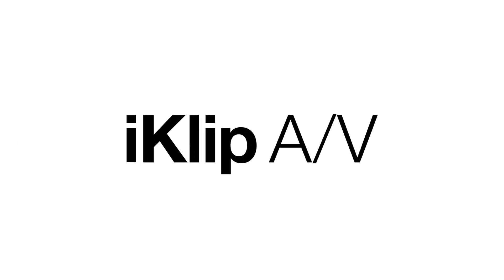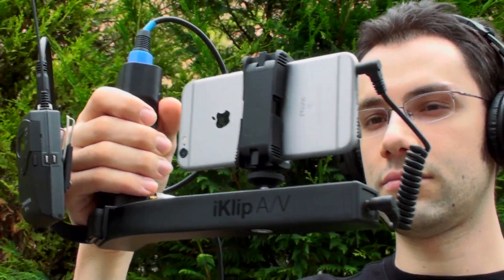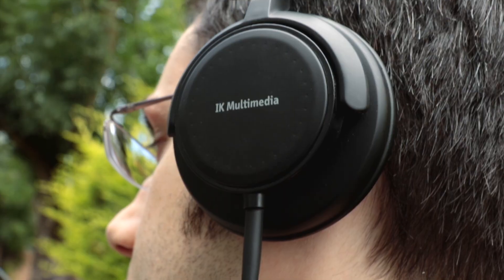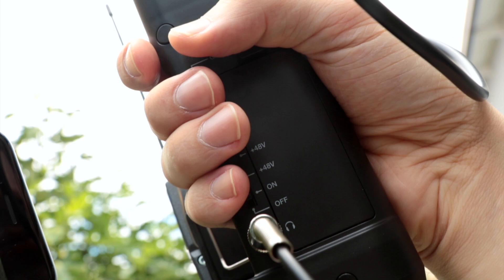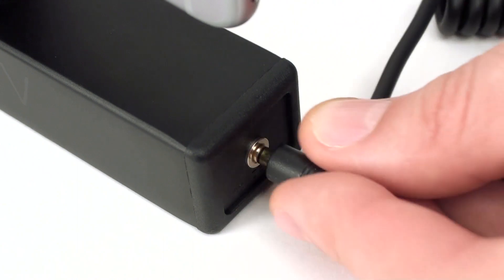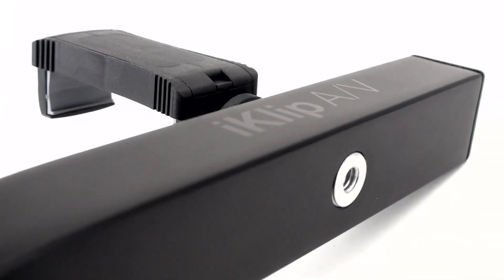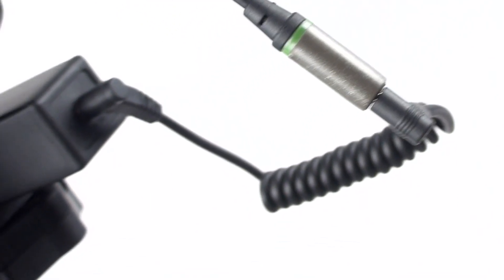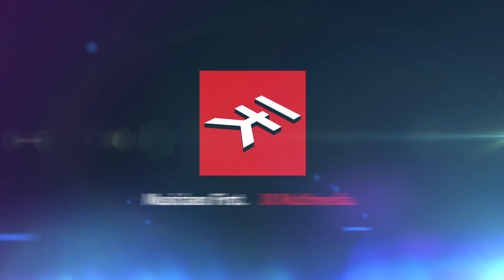iKlip A/V smartphone broadcast mount - Overview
Now you can capture stunning audio for your mobile videos

The solution to getting pro-quality audio for your mobile broadcasting needs is here — iKlip A/V is now shipping! iKlip A/V is the first smartphone broadcast mount that lets you capture and monitor professional-quality audio for your videos with its integrated XLR mic preamp with phantom power and built-in wireless receiver support. Now you can use your smartphone or compact video camera as a full-featured broadcasting solution with high-quality audio.